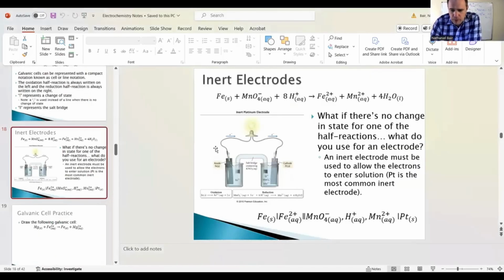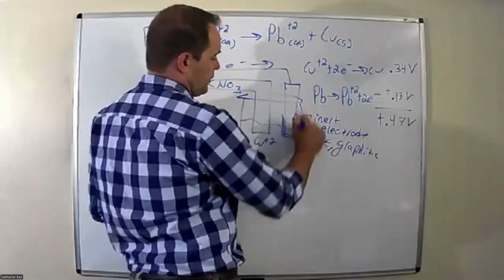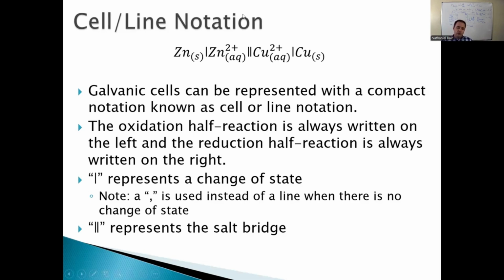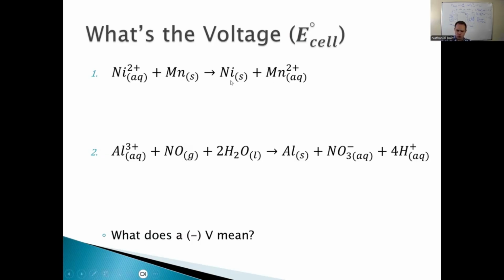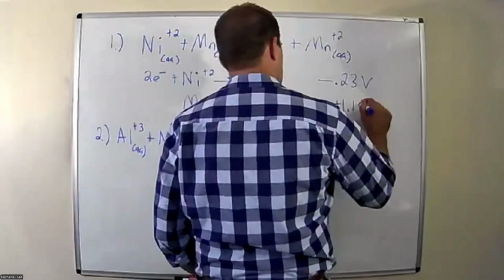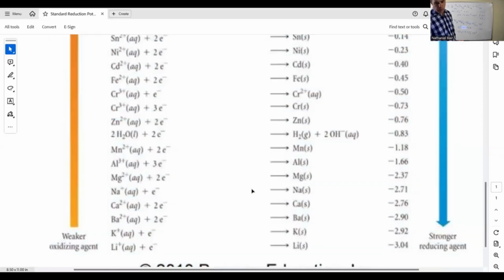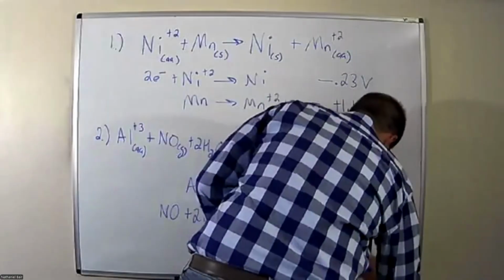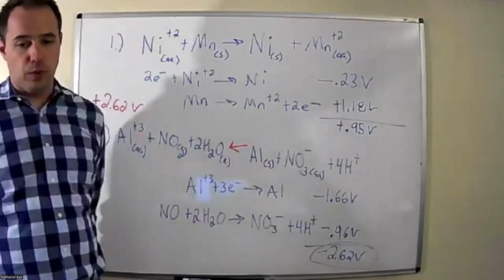Electrochemistry - Inert Electrodes and Line Notation and More Galvanic Cell Practice